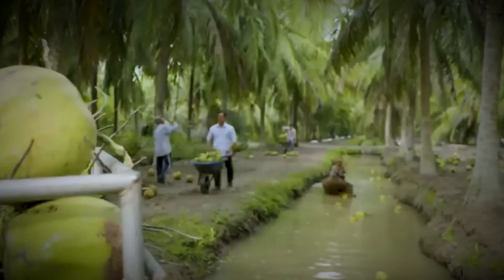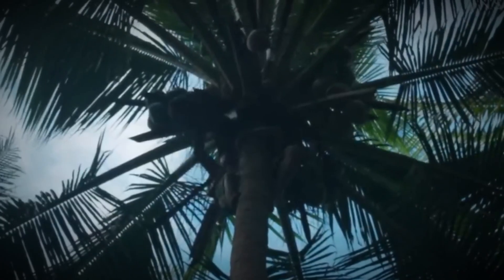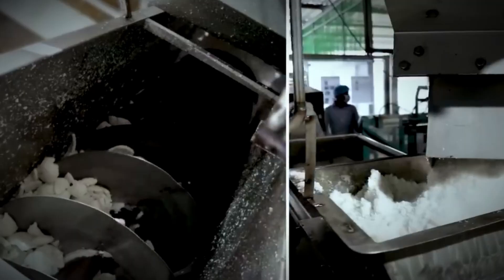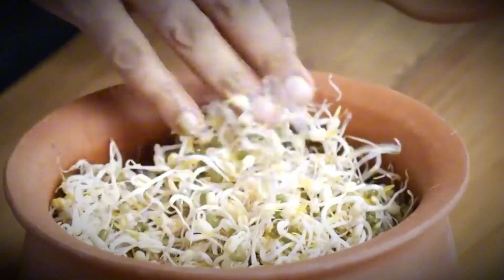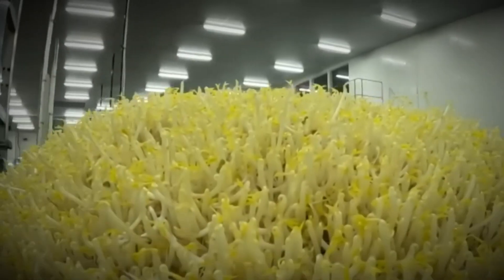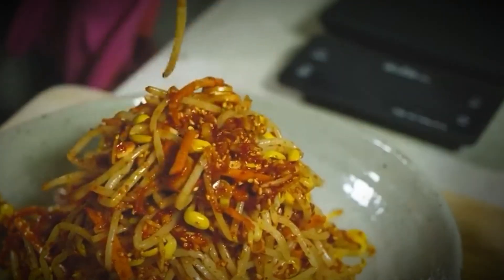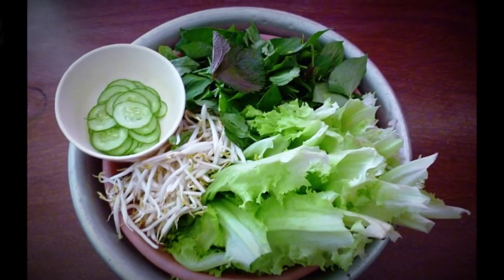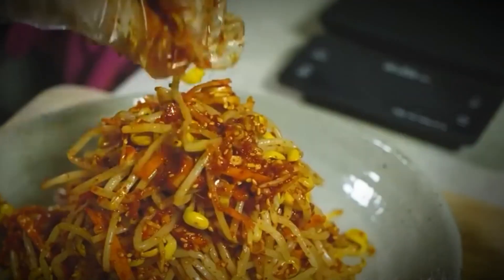How To Process Millions Tons Of Coconut Oil To Coconut Milk In A Processing Factory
Are you curious about how modern agriculture transforms coconuts into valuable products? In this fascinating video, we take you inside a processing factory where experts Process Millions Tons Of Coconut Oil To Coconut Milk. This is no ordinary facility — it’s a world-class processing factory designed for high efficiency and sustainability.

From the moment the coconuts arrive at the processing factory, viewers will see the meticulous techniques used to clean, crack, and extract their rich contents. The advanced machinery and skilled workers ensure that every step in the journey to Process Millions Tons Of Coconut Oil To Coconut Milk is precise and hygienic.